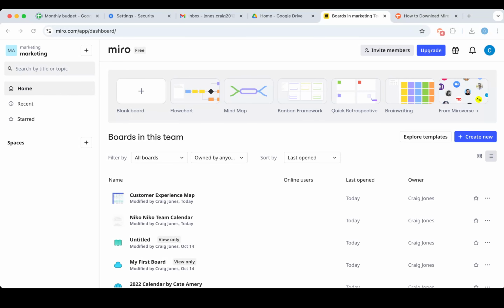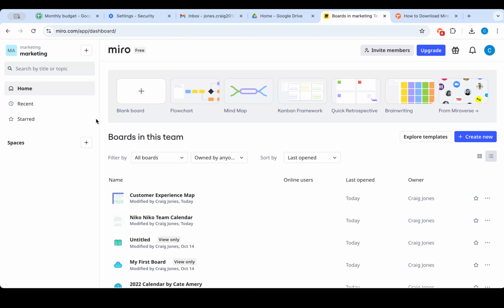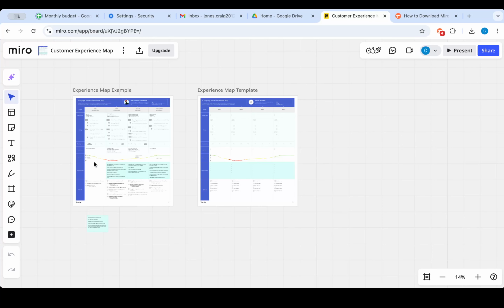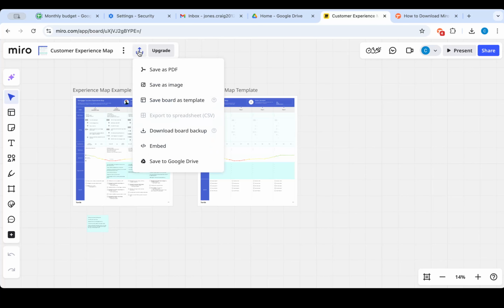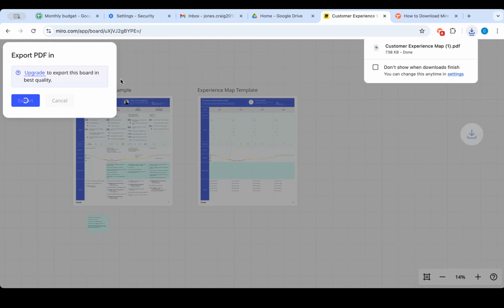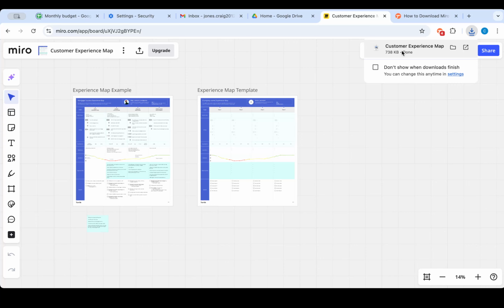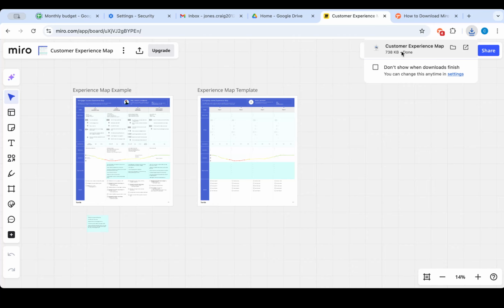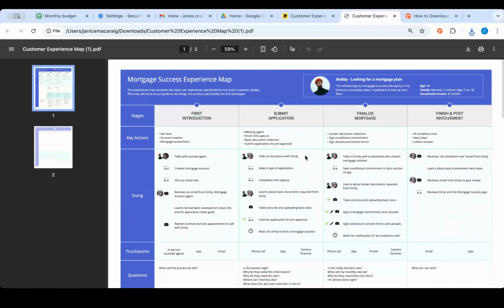How to Download Miro Board as PDF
How to Download Miro Board as PDF so you can save, print, or share your ideas anywhere! ✅ Quick and clean results every time!

If you install one thing today, make it Rakuten’s Chrome extension before your next checkout.{do not add space}
Running a local biz? Merchynt helps your GBP post consistently so you show up more.{do not add space}

Steps
• Open board → top-right ⋯ More → Export
• Select Save as PDF
• Choose size + scale → Export

Timestamps
0:00 (How to Download Miro Board as PDF)
0:05 Export As PDF
0:20 Adjust Size + Export
0:40 Wrap-up

Helpful Tips: Export Miro As PDF, Save Miro Board, Print Miro Board

If you find this video on How to Download Miro Board as PDF helpful, please consider subscribing to the channel so we can continue to bring you amazing troubleshooting tips for your PC!